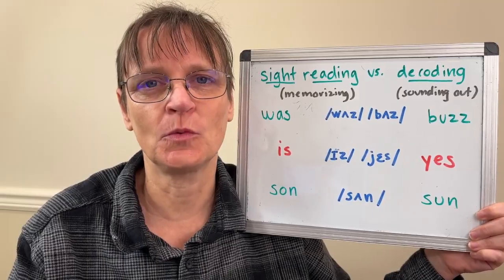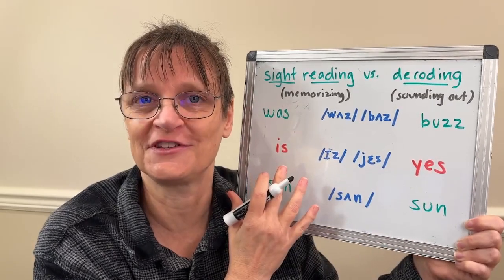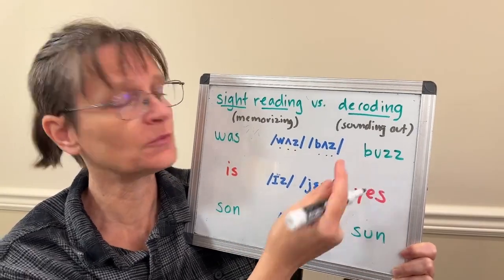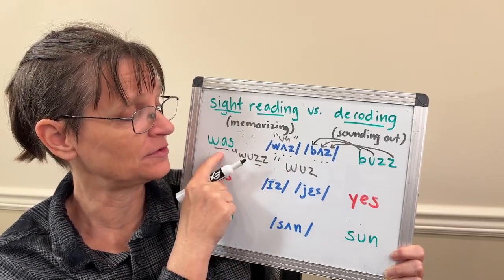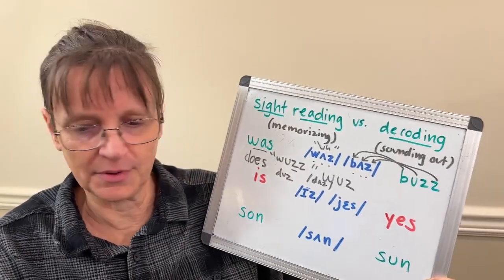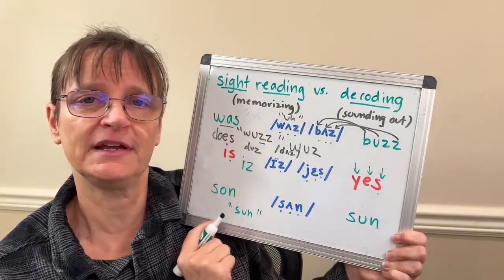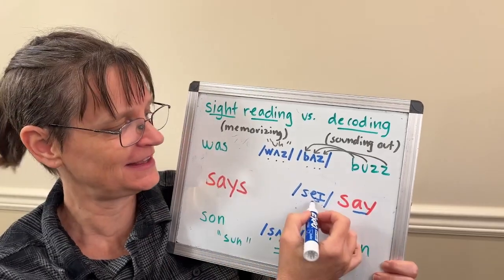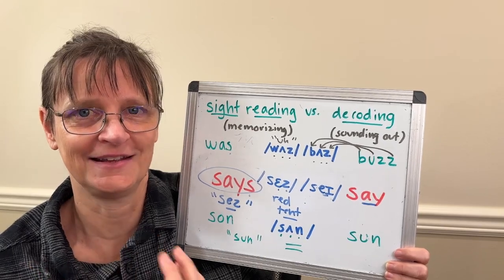How to Read English Words Correctly (English Spelling)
Read English correctly: Learn sight reading and decoding! 📚

Are you frustrated because English spelling never seems to match the pronunciation? You need to master both Sight Reading and Decoding!

In this essential lesson, Christine Dunbar breaks down the difference between these two reading strategies and shows how to use both to improve your pronunciation and fluency in American English.

We cover:

    Sight Reading: Memorizing high-frequency words (like WAS, DOES, and IS) where the spelling doesn't follow the rules.

    Decoding: Sounding out words where the spelling does follow predictable patterns (like BUZZ and YES).

Crucial Pronunciation Examples:

    Why WAS and BUZZ rhyme, despite their spelling.

    Why SAYS sounds like "sez,"  while SAY follows the rules.

    How to respell irregular words (WAS → WUZ) to help your mind visualize the correct sounds (/wʌz/).

Understanding which words to decode and which to memorize is the secret to moving past reading difficulties and achieving accurate pronunciation!

🎓 Build Your Pronunciation Foundation:

    Check out our comprehensive Sounds of English Course on SpeechModification.com to master all vowel and consonant sounds, spelling rules, and common exceptions.